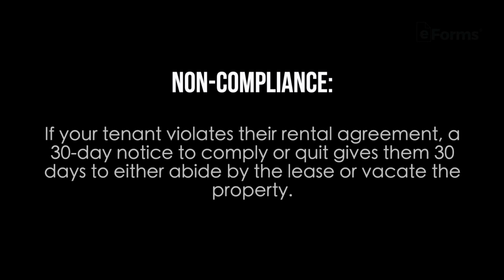Evict A Tenant In New York - Easy Instructions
Like other states, New York has fairly complex eviction laws and standards, which can leave landlords and tenants feeling lost amid the process.

But here, we’ll cut through the clutter and explain evictions in New York in 5 detailed steps. After watching, don’t forget to grab your official form at the link above!

New York Eviction Laws:
Non-Payment of Rent: 14 Days (§ 711(2))
Non-Compliance: 30 Days (RPL § 753(4))
Rent Grace Period: None

0:00 Intro:
0:11 What Is An Eviction:
0:37 Legal Reasons For Eviction In This State:
0:53 Non-Payment Of Rent:
1:11 Non-Compliance:
1:25 Rent Grace Period:
1:35 Five Steps To Legally Evicting A Tenant In This State:
1:46 Serve The Notice To Quit:
1:56 File Eviction Papers With The Court:
2:16 Serve The Court Documents:
2:34 Removing The Tenant:
2:56 Damages: